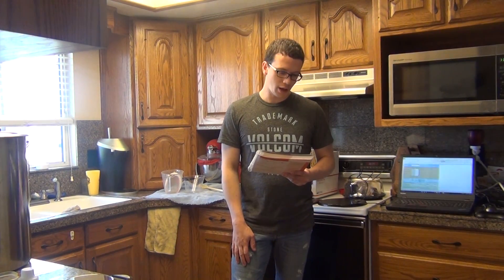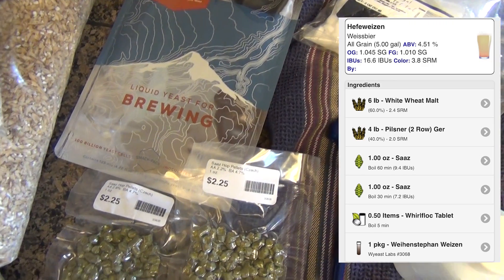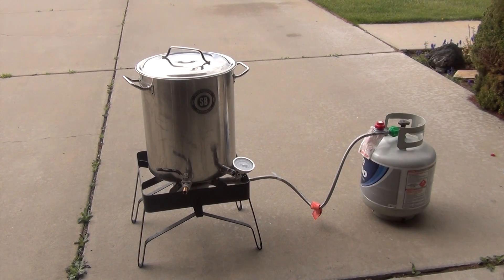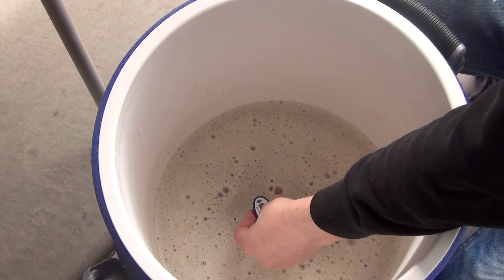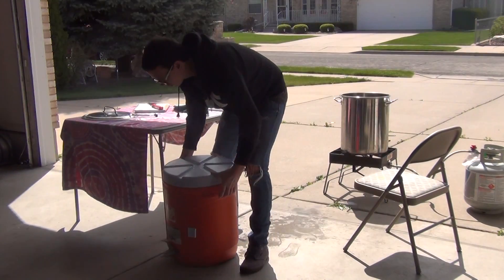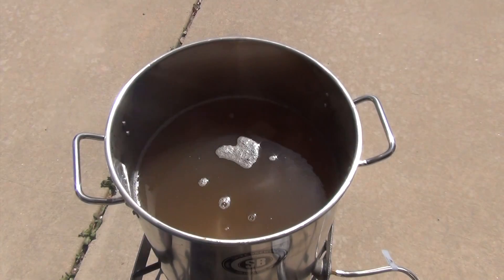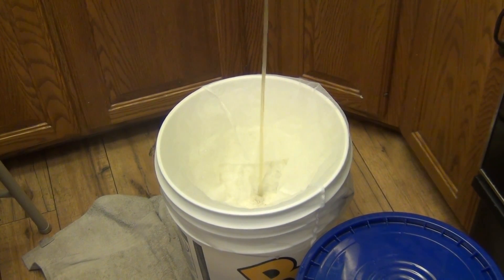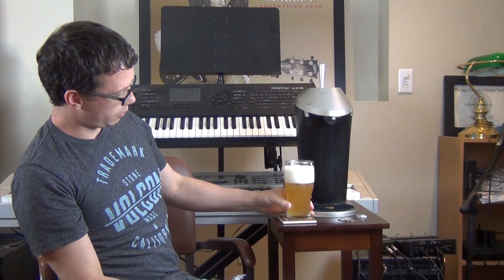All Grain Brewing: Hefeweizen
Learn how to all grain home brew a delicious, refreshing Bavarian wheat beer with Matt The Homebrew Hero!